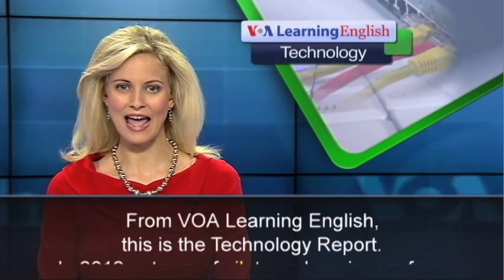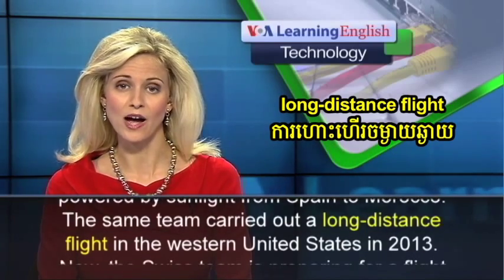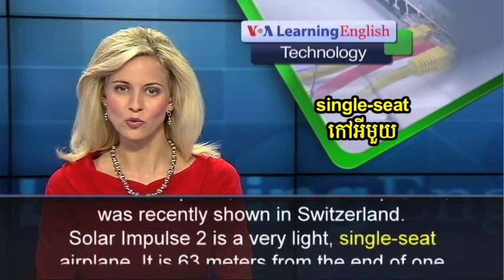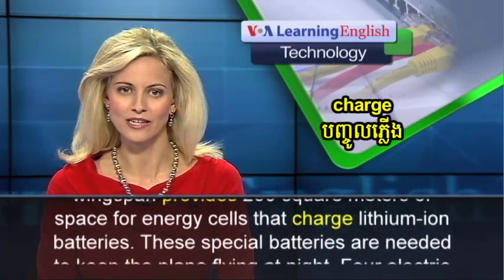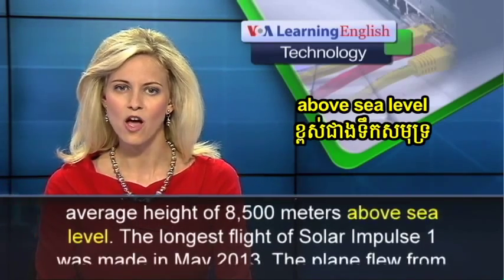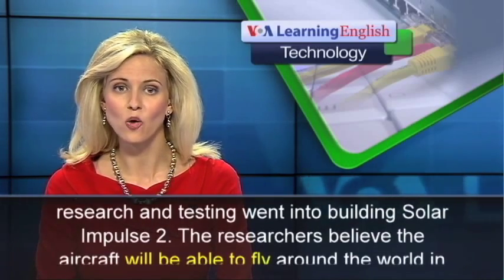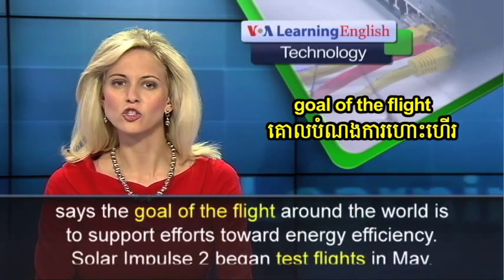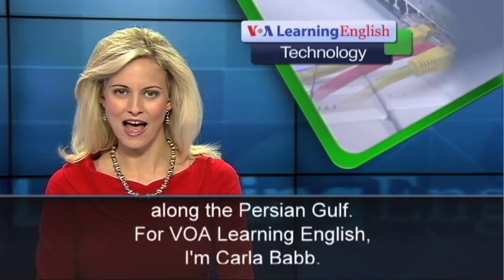A Solar Airplane May Soon Circle the Globe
Solar Impulse 2 is a very light, single-seat airplane.